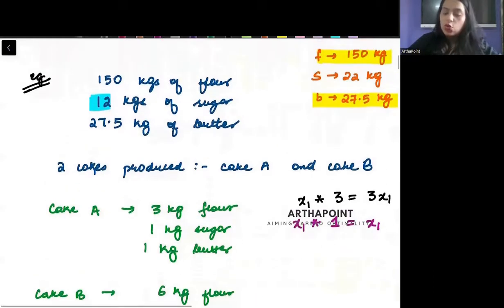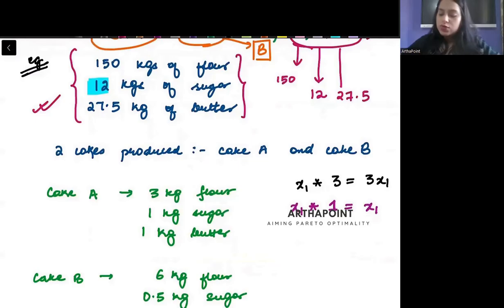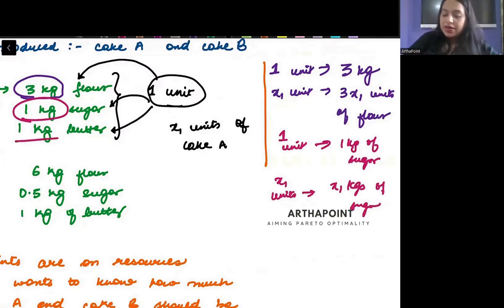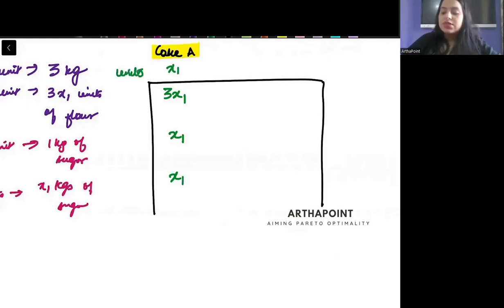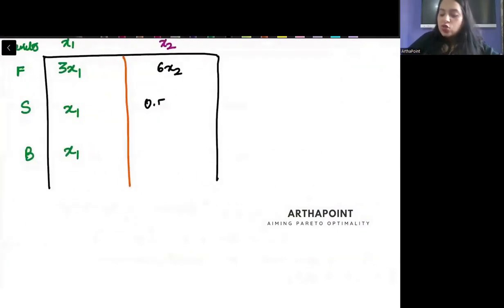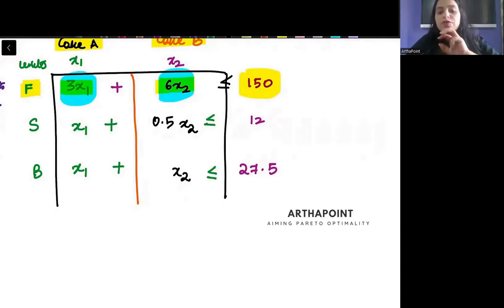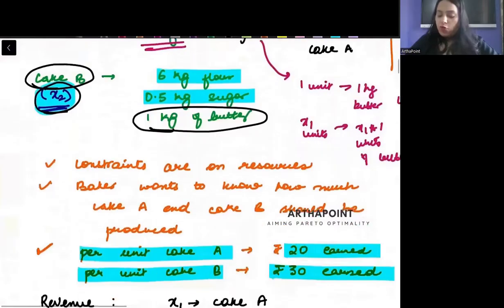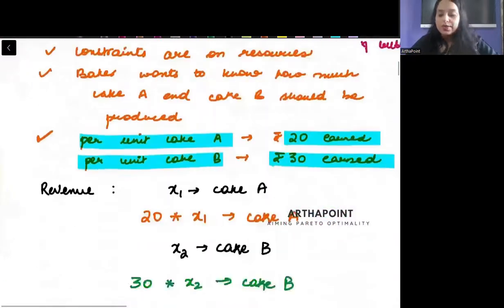2024🎓| Ch 19 Linear Programming | Sem 3 Advanced MME | BA(H) Economics | Linear Programming Equation